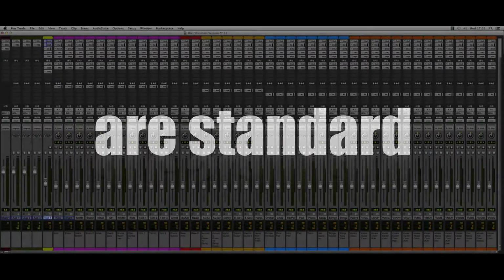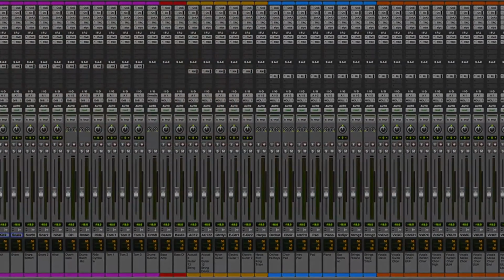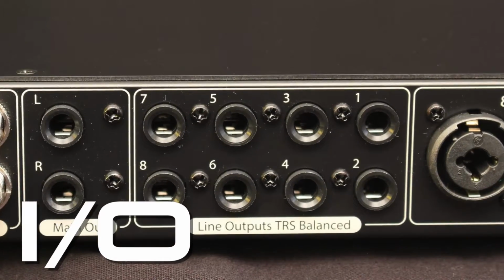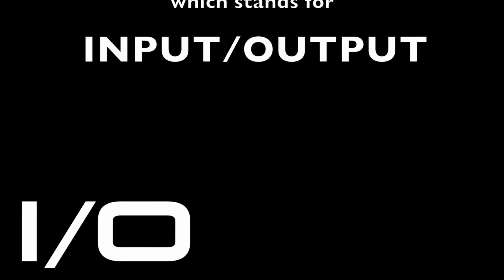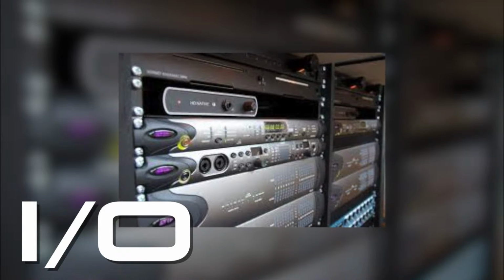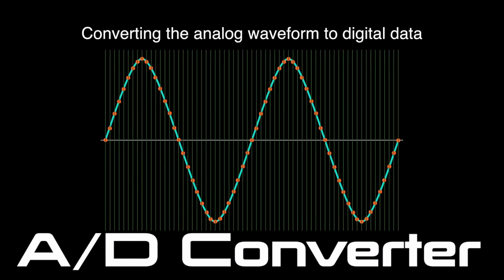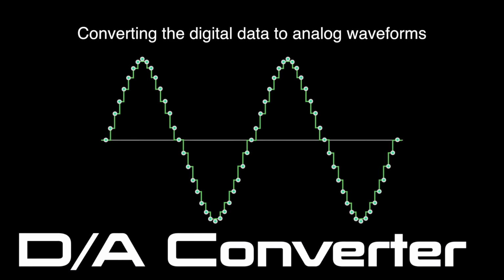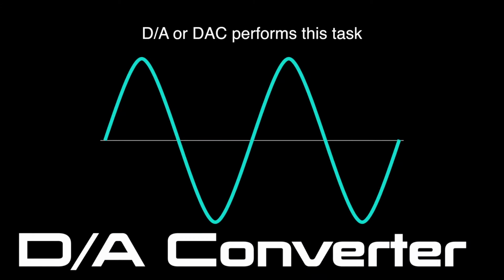Audio/MIDI Interfaces: A 100-Level Starter – TECH TALK TRAINING *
Learn the fundamental concepts and applications for the modern audio/MIDI interface, including:
• Computer connection formats
• Common interface terminology
• Types of devices, sync, I/O, and mic connections
• More